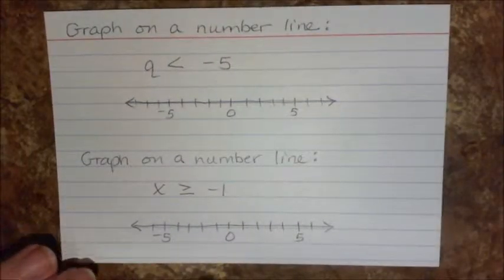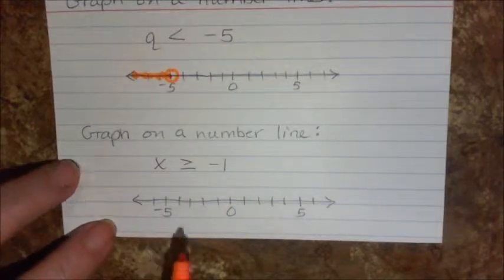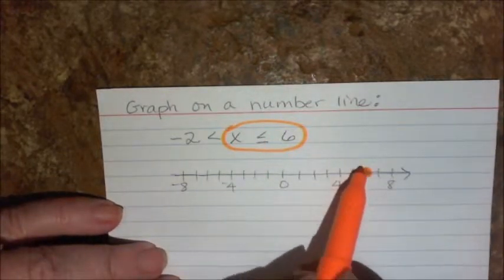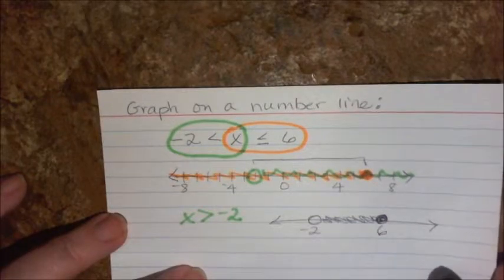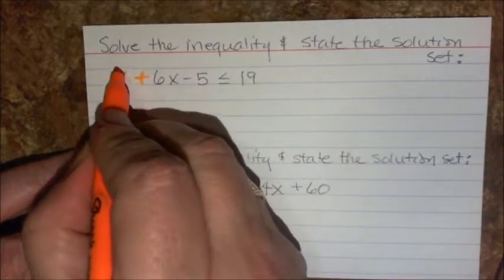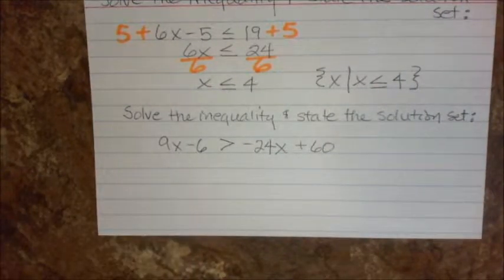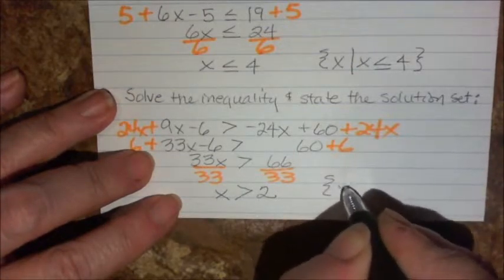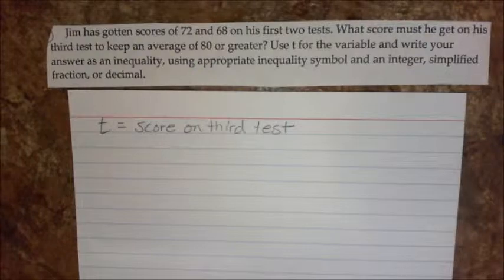Math 0305 Exam 2 Review Part 11